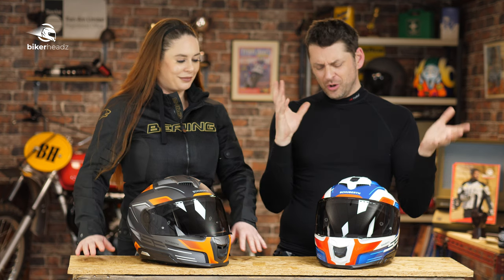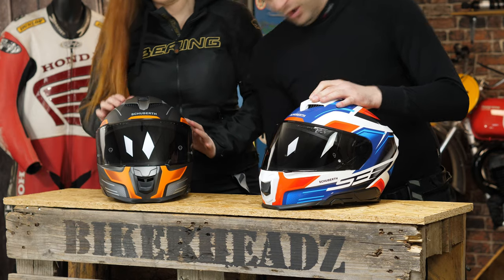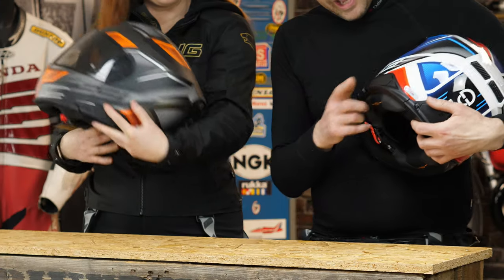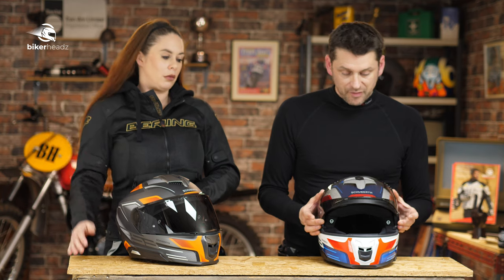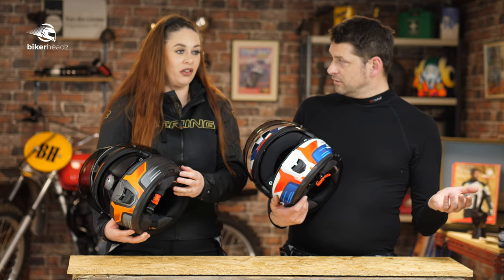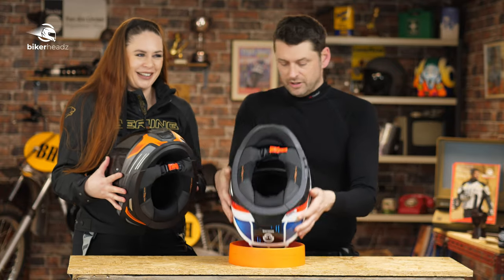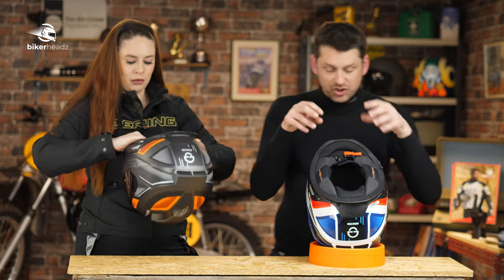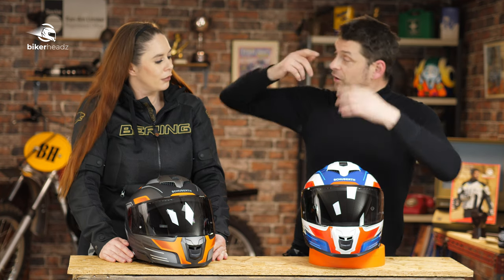SCHUBERTH S3 Sports Touring motorcycle helmet first look 4K | Bikerheadz.co.uk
The Schuberth S3 motorcycle helmet is an outstanding choice for riders who prioritize safety, comfort, and style. One of the most notable features of this helmet is the built-in communication system, this can simply be clipped onto the helmet in less than a minute. It's called the SC2 and has been homologated on the helmet for safety. This Bluetooth system allows riders to easily connect with other riders or passengers on either Bluetooth or Mesh system, as well as listen to music or GPS directions without the need for additional equipment.

The SC2 system is easy to use and integrates seamlessly with the helmet. The speakers are placed in the ear cups, providing clear and high-quality sound without sacrificing comfort or safety. The microphone is also built-in, so riders can communicate with other riders or passengers hands-free.

Aside from the communication system, the Schuberth S3 also boasts impressive safety features. The helmet is certified by the ECE 2206(Economic Commission for Europe) and its shell is made from high-strength fibreglass and carbon fibre, making it lightweight and durable. The helmet's multi-density EPS (expanded polystyrene) foam liner is designed to absorb impact energy and reduce the risk of head injury.

Comfort is another important aspect of the Schuberth S3. The helmet is designed to fit snugly on the head without being too tight or uncomfortable. It is also incredibly quiet having been designed in Schuberths own wind tunnel. The liner is made of a moisture-wicking material that keeps the head dry and comfortable, even during long rides. The helmet also features a ventilation system that keeps the head cool on hot days.

The Schuberth S3 is also a stylish helmet that is available in a range of colours and designs to match your personal style. Its internal sun visor is another notable feature, allowing riders to adjust to changing light conditions without having to stop and switch out visors.

Overall, the Schuberth S3 motorcycle helmet with its SC2 communication system is an excellent choice for riders who value safety, comfort, and convenience. With its impressive features and high-quality construction, this helmet offers top-notch performance and is definitely worth considering if you are in the market for a new motorcycle helmet.